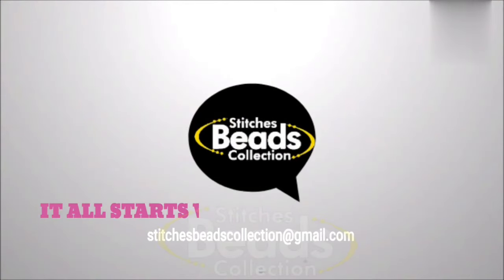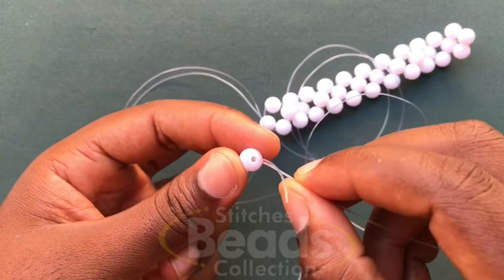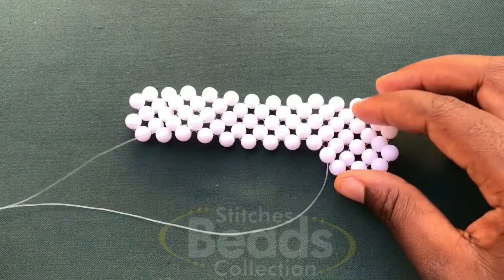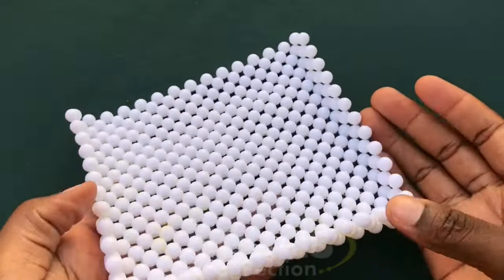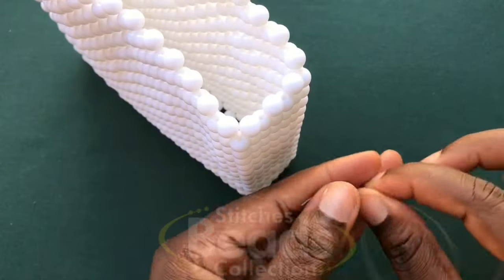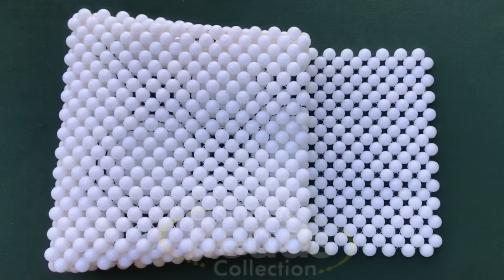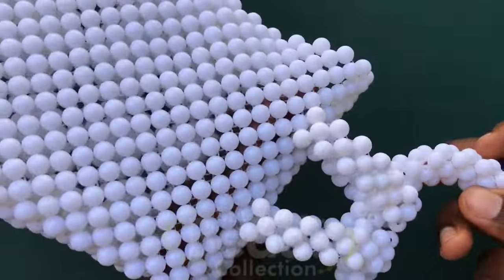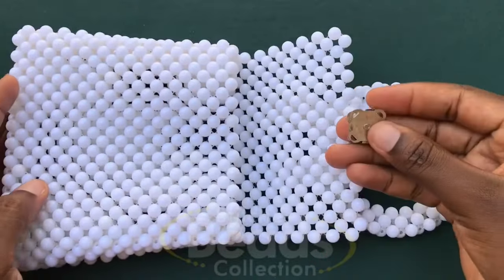AMAZING way to make this STYLISH designed BEADED BAG//DIY Beaded Bag//DIY Tutorial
⚡️Handmade step by step instructions:
Materials needed :
*Fishline ~ 0.60mm or 0.50mm
*Round beads ~ 1pack(8mm(Any colors of your choice)(500g)
*Magnetic lock ~ 1
*Fringes ~ half yard
*Scissors

🔥🔥NOTE:All the materials listed above can be found in your Local Craft Shops or Markets or Dm me and I will get them for you no matter where you are.

VERY EASY way to make this NEAT designed 2 in 1 BEADED BAG//DIY Beaded Bag//DIY Tutorial

DETAILED way to make the AFRICA MAP Beaded Bag DESIGNED with the Colors of GHANA//DIY Beaded Bag